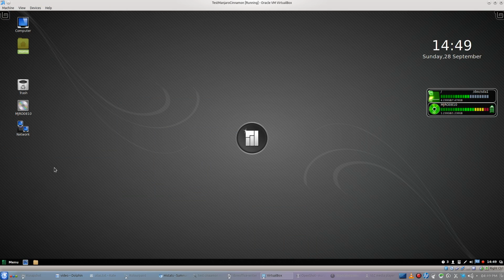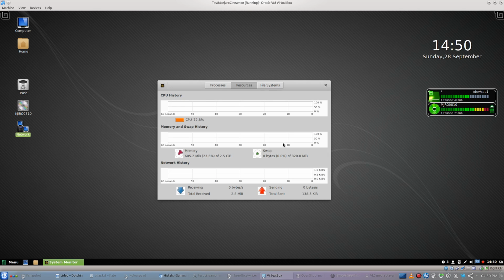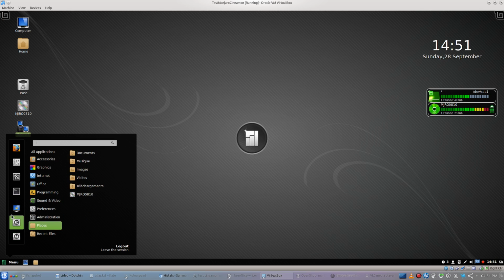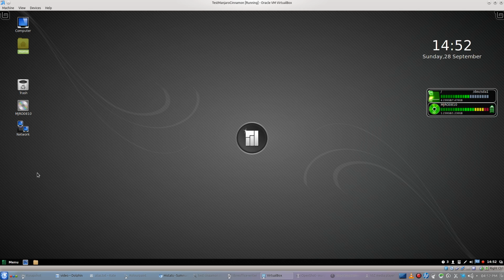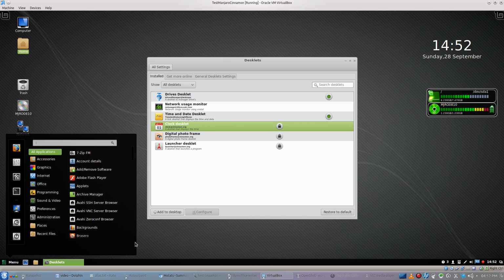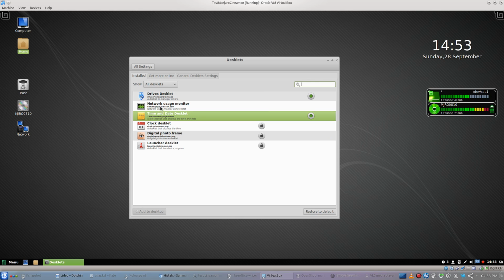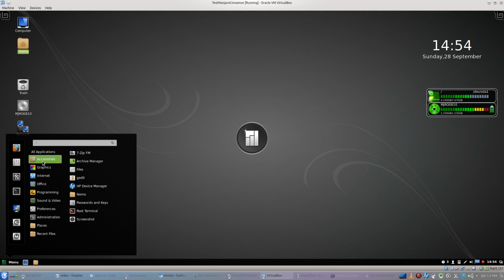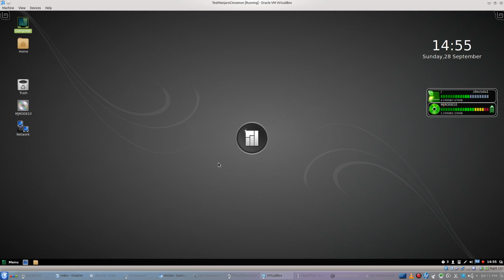Review : Manjaro 0.8.10 Cinnamon desktop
Special section on OS ( all Linux Distributions  ,Unix and BSD falvors  , MAC OS X .. )
Quick review of manjaro 0.8.10 cinnamon ( desklets ,software installed  , nemo file manager .. )